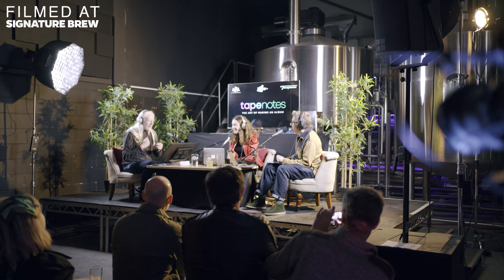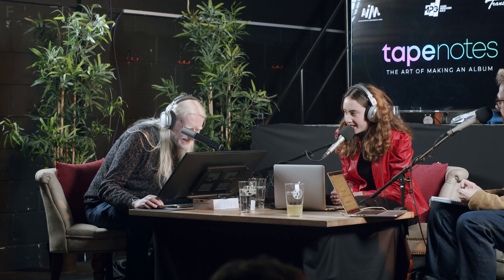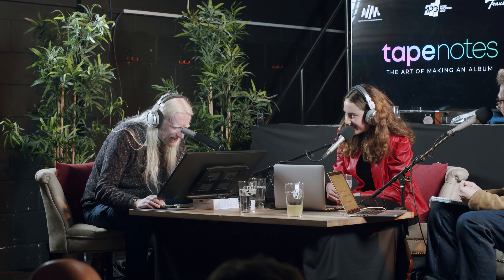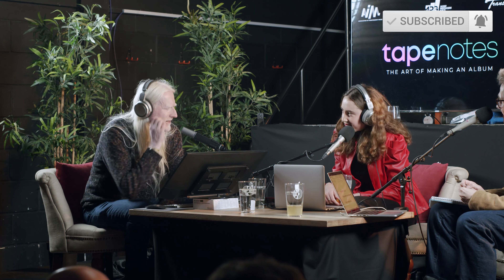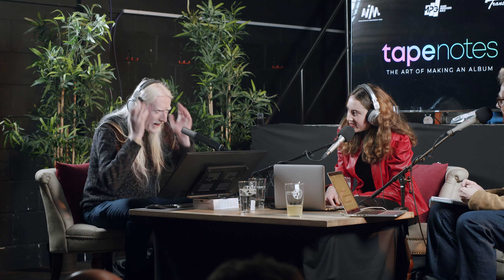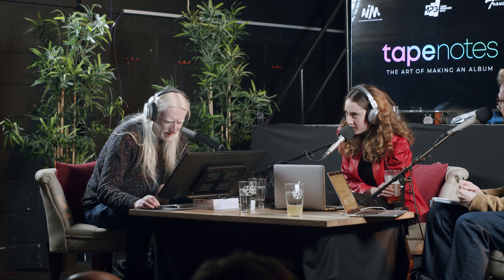Recording Killer Drums with David Wrench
In this special bonus episode of Tape Notes recorded live at Signature Brew. Legendary producer and mixer David Wrench reveals his simple drum recording technique that turns even the most amateur drummer into a PRO! And helps and groove to his tracks. He’s joined by Rosa Walton from British pop group LETS EAT GRANDMA.

LISTEN to ‘Two Ribbons’ here.
‘Two Ribbons’ - Transgressive

Arturia ARP 2600 V
Arturia Plugins
Moog One
Elka Synthex
BOSS DR-100 “Dr. Rhythm” Analog Drum Machine
Roland TR-808
Sequential Prophet
Neumann TLM 49
Fender Stratocaster
Gibson Guitars
Bell Tree
Ableton - Granulator Plugin
Logic Pro X